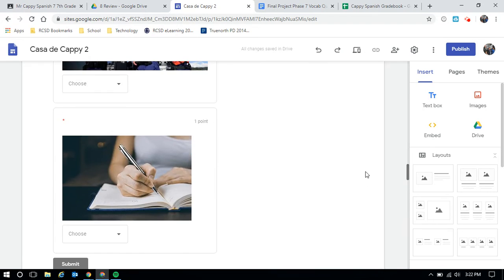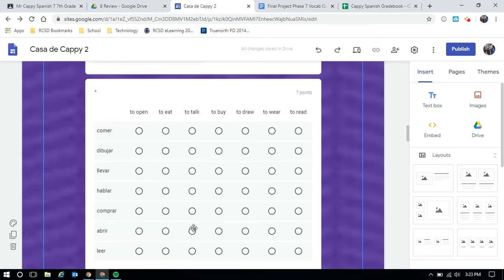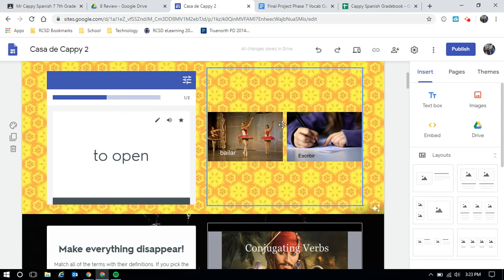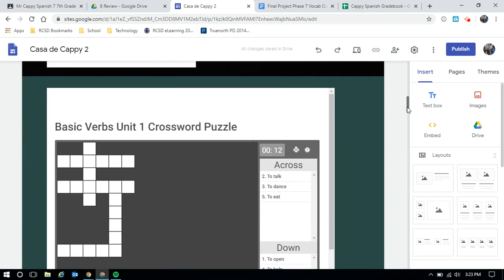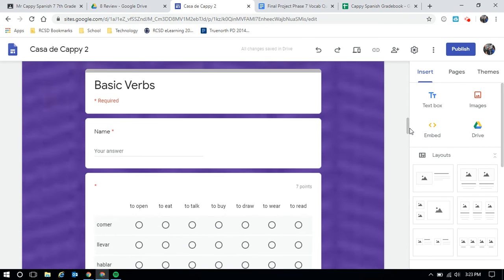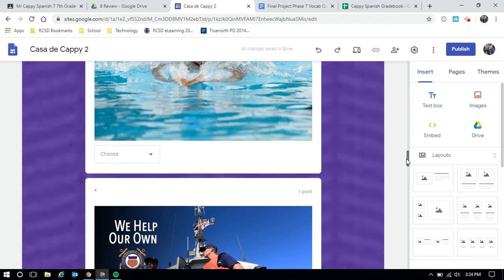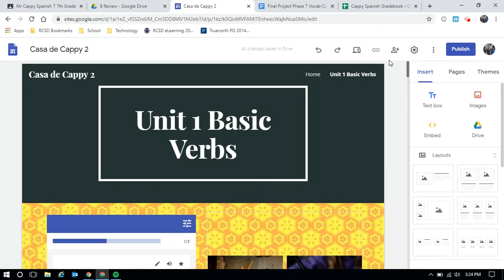Spanish 7 Review Website Phase 7b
Here are the directions for Creating your own Spanish Review Website This is the second half of Part 7.